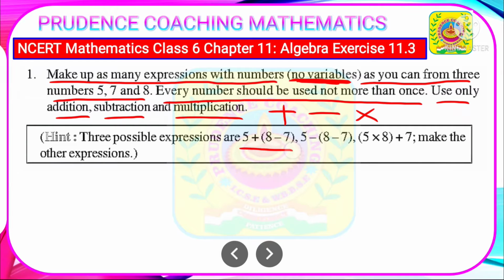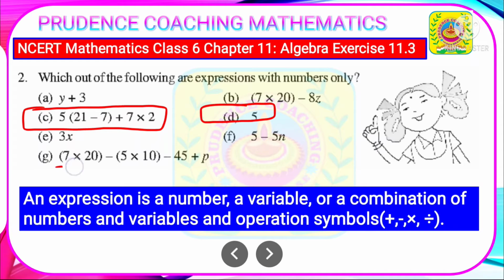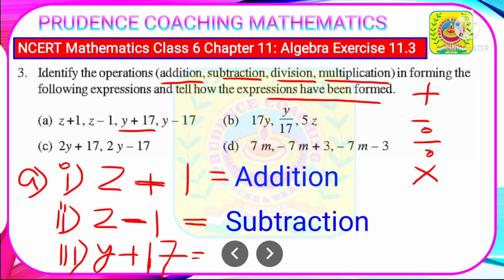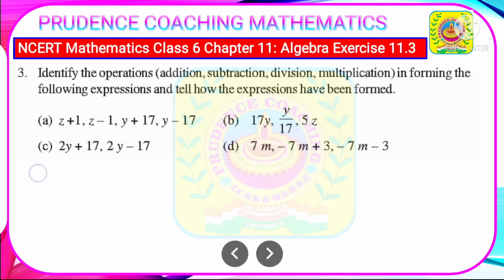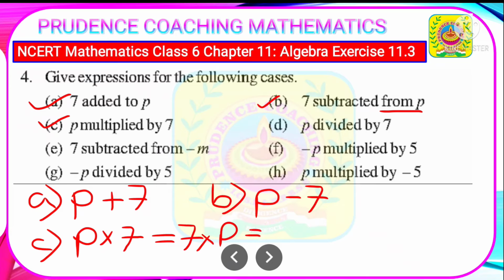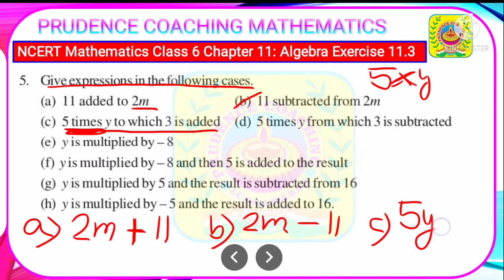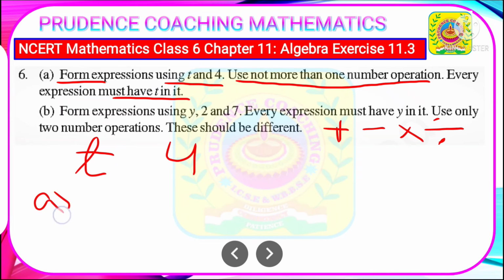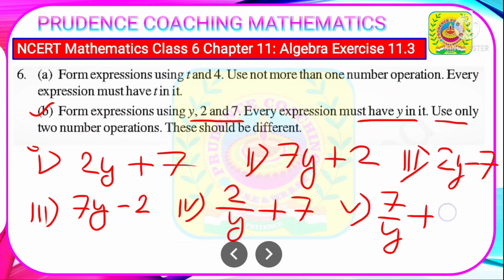Algebra Exercise 11.3 class 6 NCERT All sums